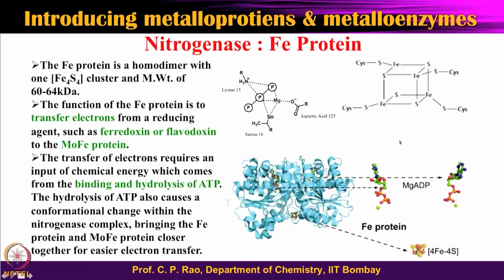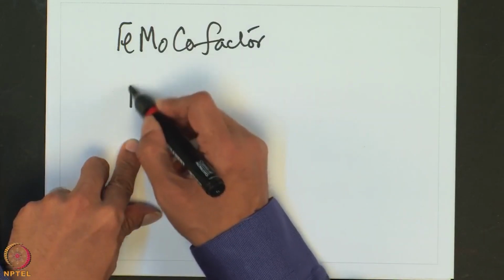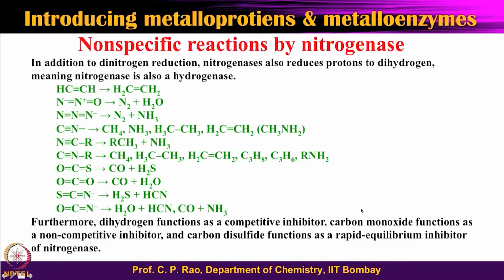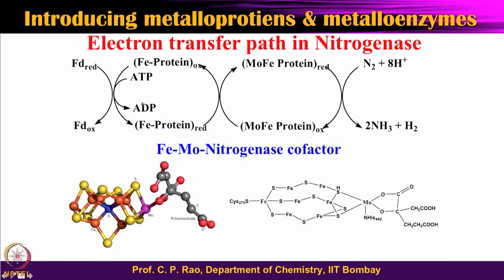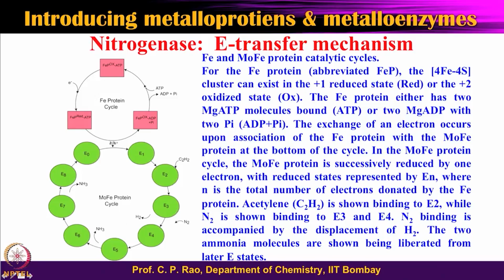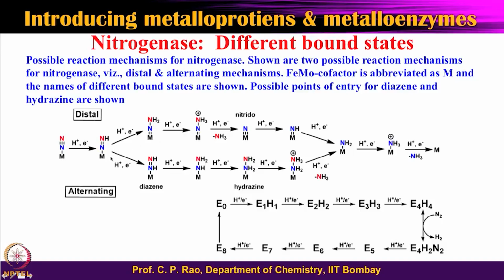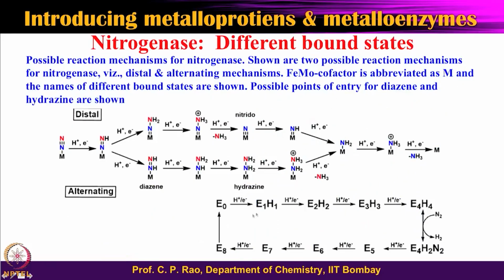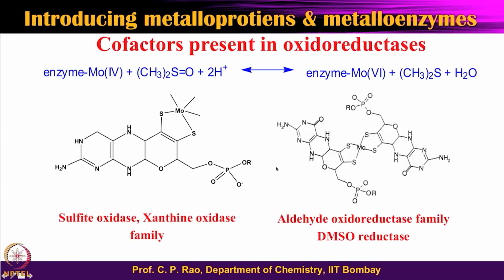Role of Molybdenum in life - Nitrogenase